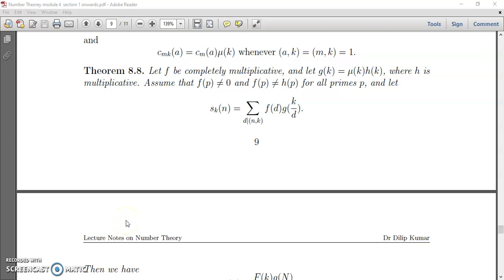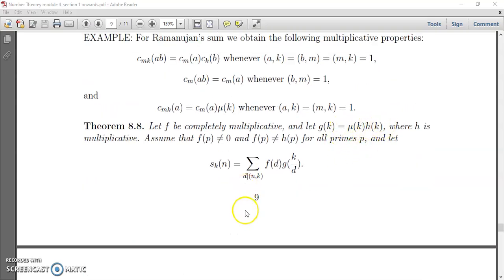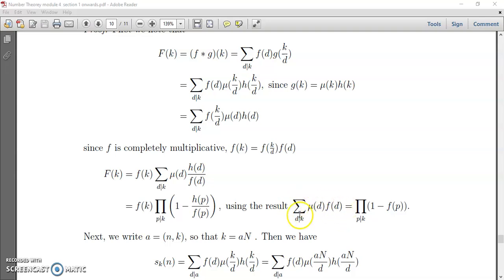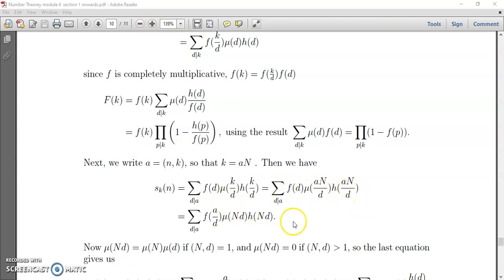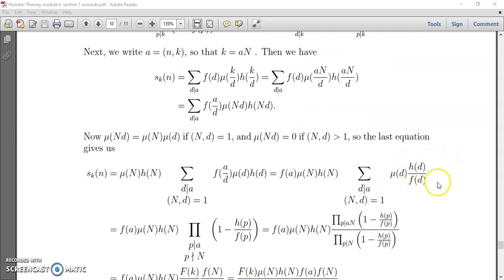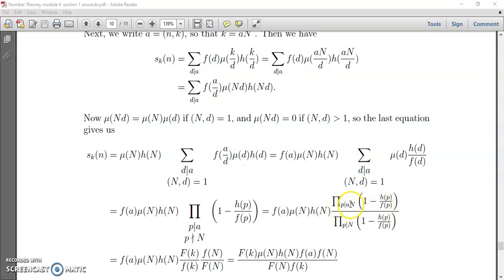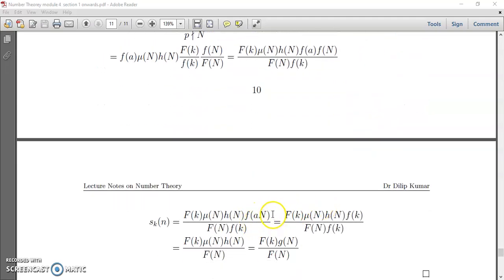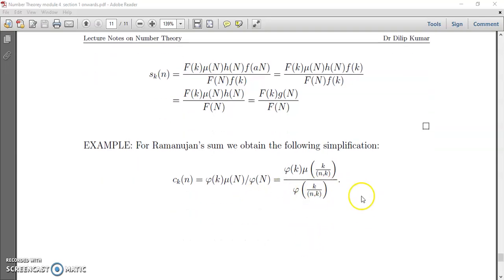multiplicative properties of Ramanujans sum Theorem 8 8 Lecture 8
This video gives the proof of Theorem 8.8 of Ramanujan Sum in the Text Book Analytic Number Theory by Tom Apostol.